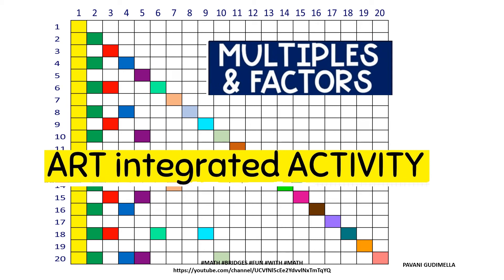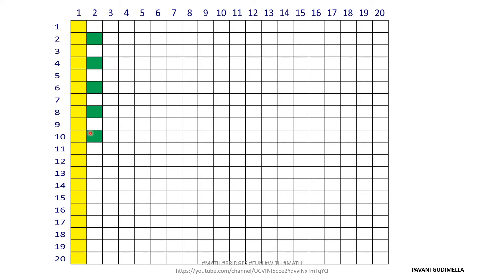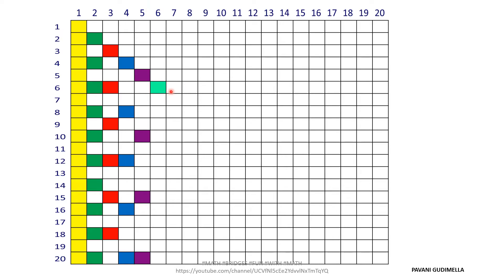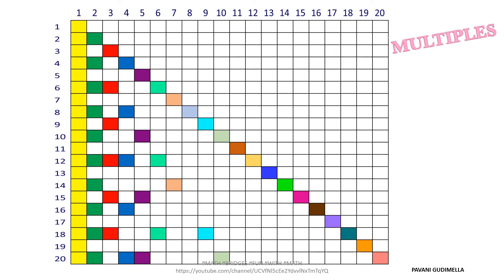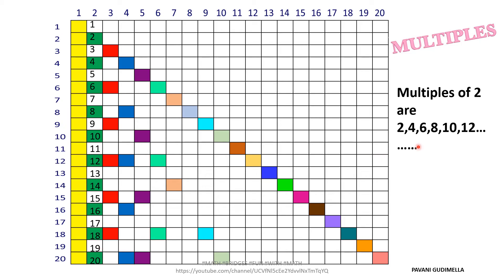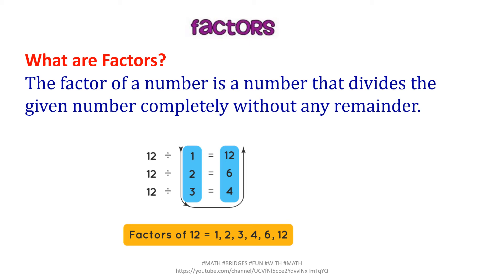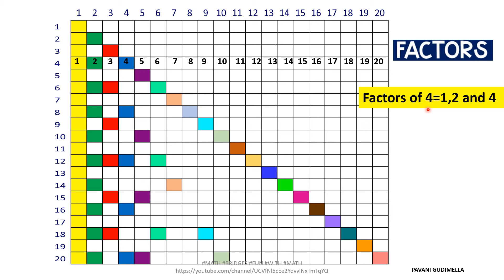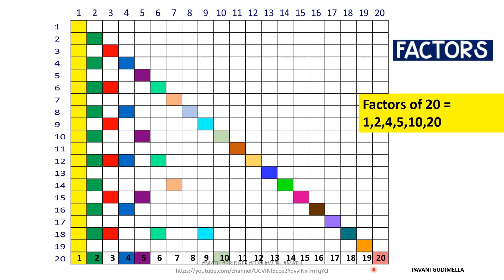MULTIPLES AND FACTORS ART INTEGRATED ACTIVITY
Dear viewers,
Math activity to learn how to find multiples and factors of a number through an art integrated activity.